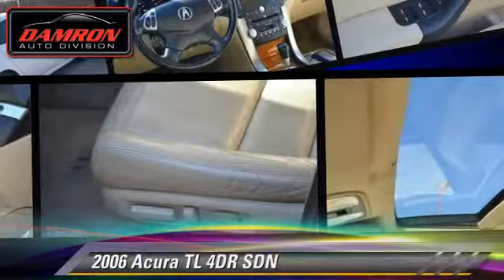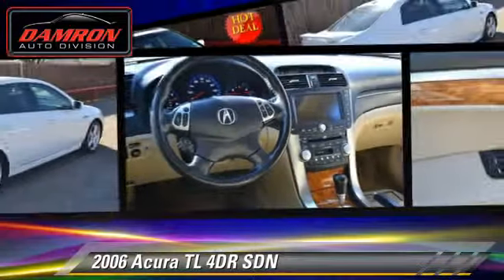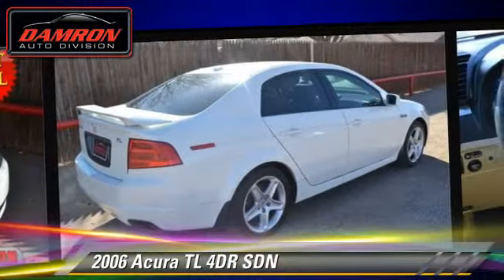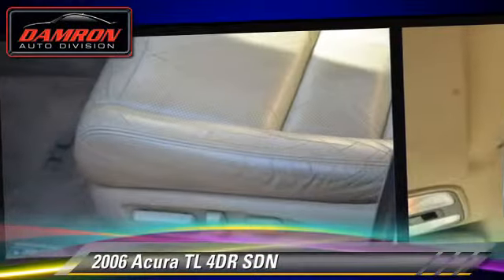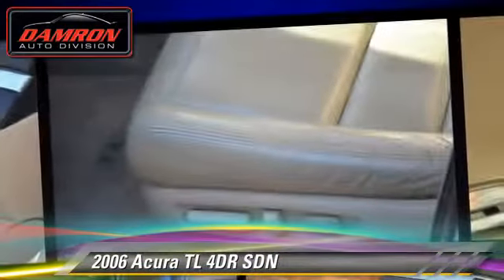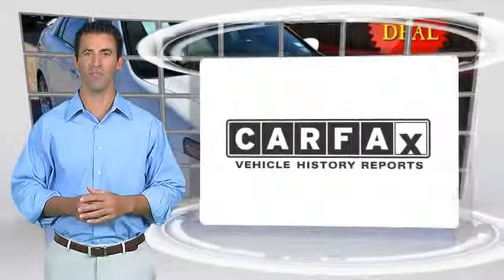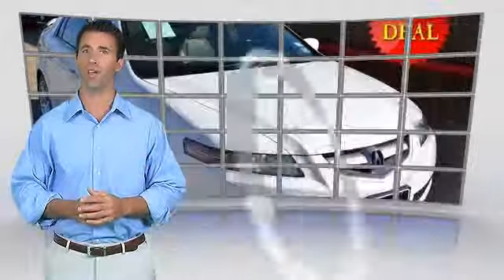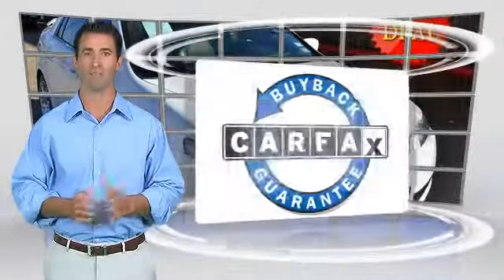Damron Rent-To-Own, Lubbock TX 79423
Damron Rent-To-Own

- used, Lubbock, Plainview, Midland, Odessa, Clovis

[DFIN:3:2944427:I:2319:B06EDFEF:9ac14257549f0695034a129b4037e906]